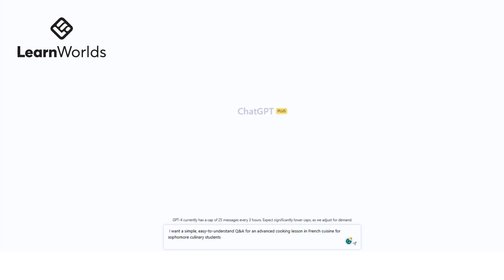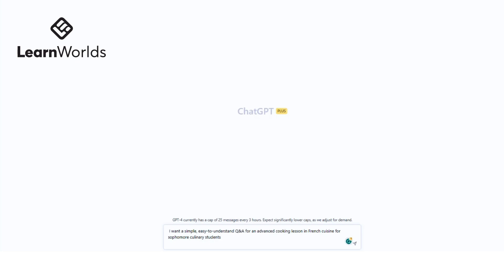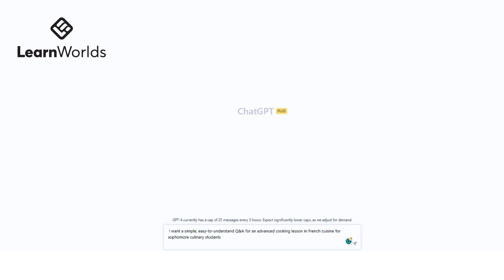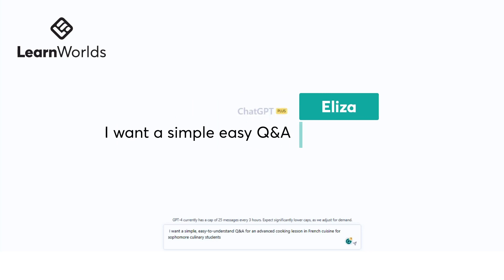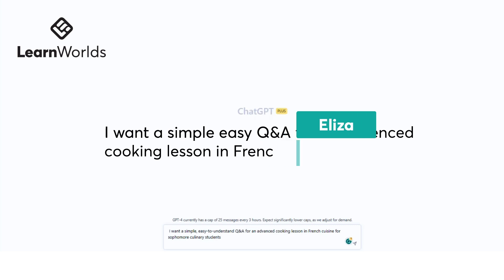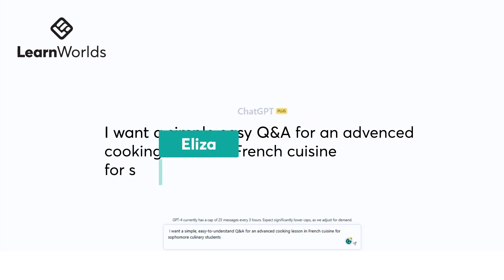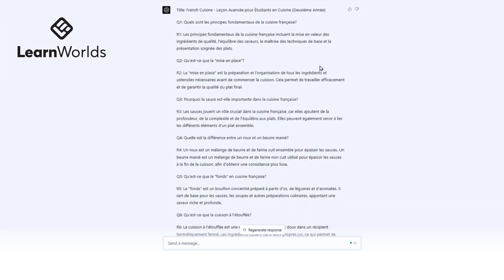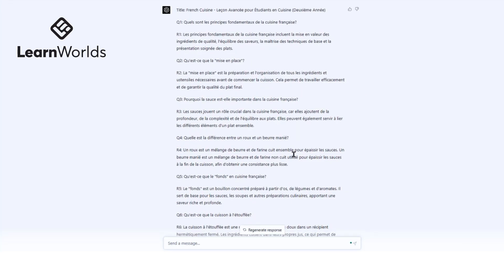Create eLearning Quizzes with AI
📢 Unlock the Potential of AI: Enroll in Our Free Course on Creating Elearning Quizzes with ChatGPT!🤖📚

Learn from our expert Learning Designer, Eliza, and discover how to communicate effectively, create and optimize learning content, improve the output language and tone of voice, and more with ChatGPT!

Join Course Masters and learn how to create & sell an online course by Expert Creators